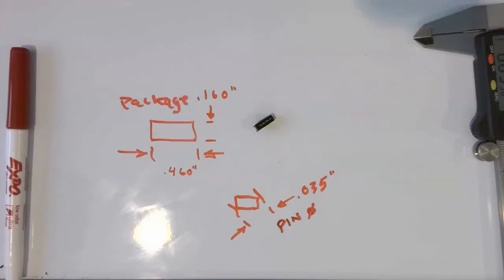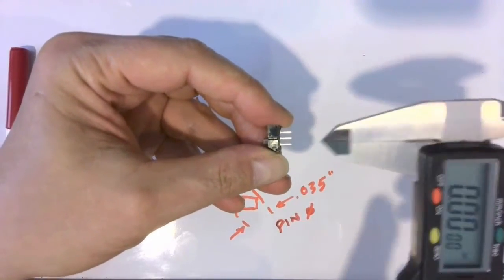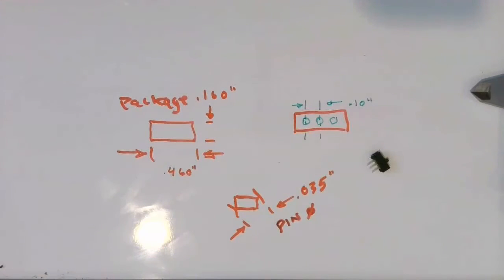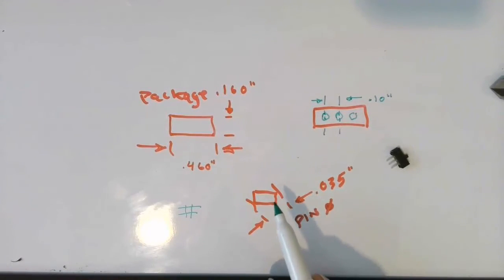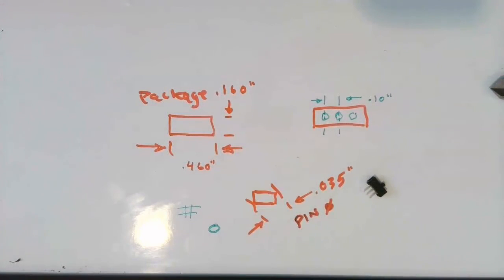Eagle Part Creation part 2 package